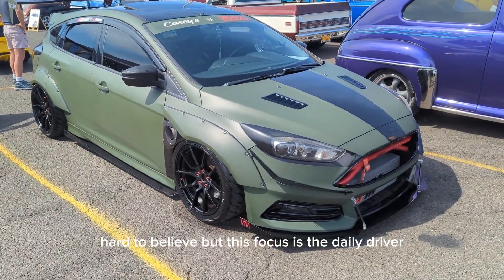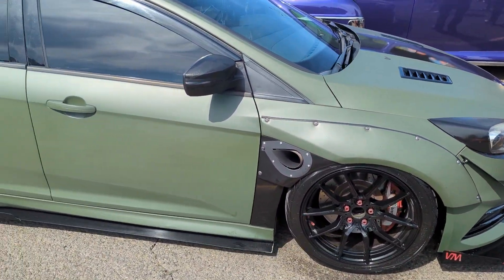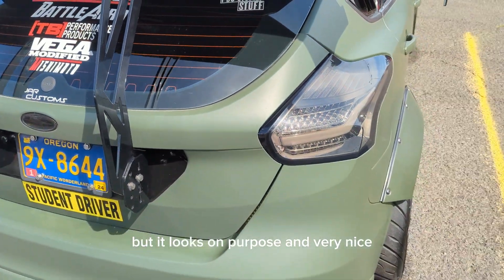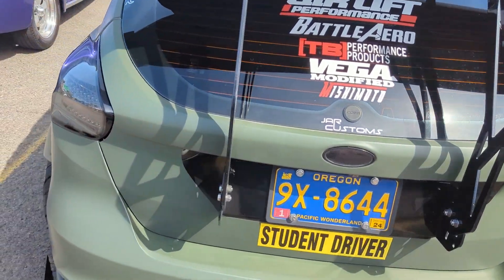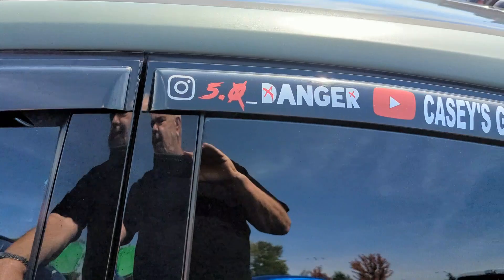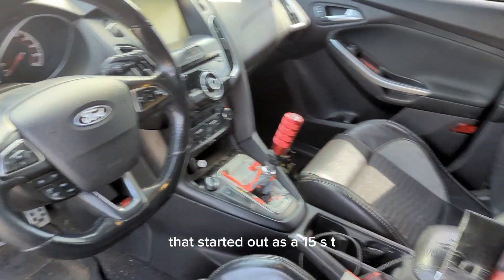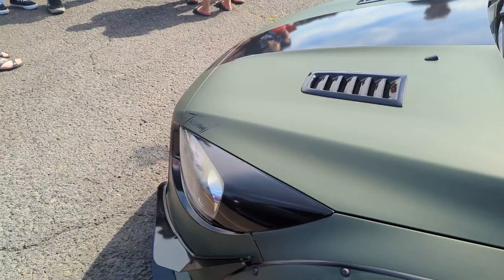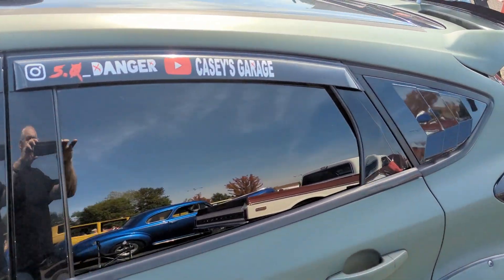Focus ST 400 HP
Tuner wide body